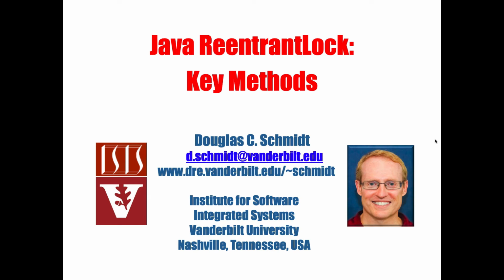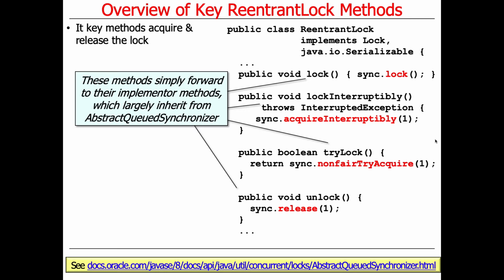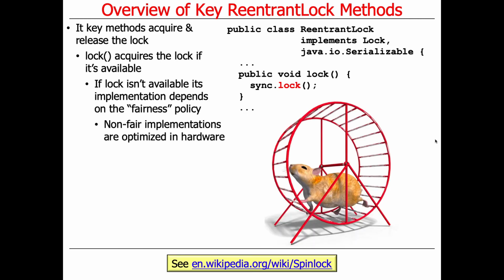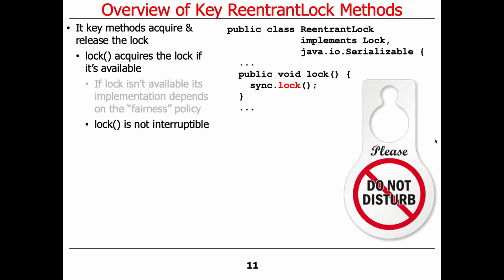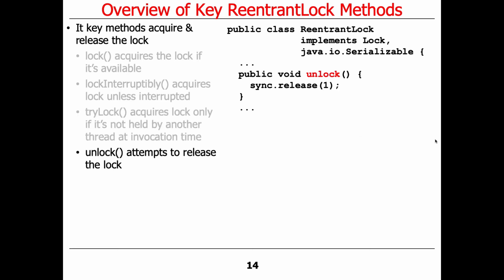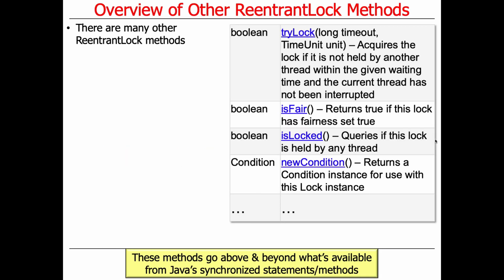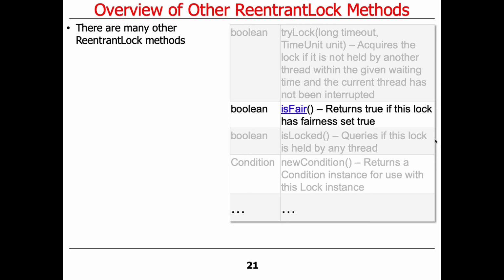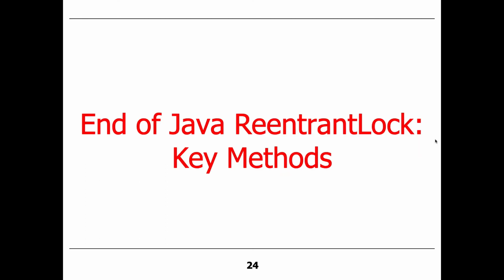Java ReentrantLock: Key Methods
This video describes the key methods in the Java ReentrantLock class.